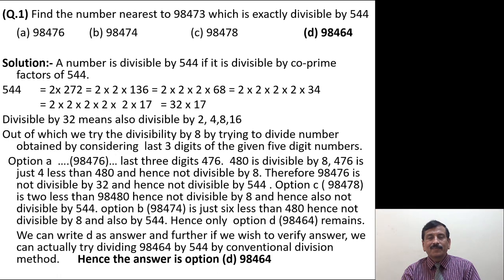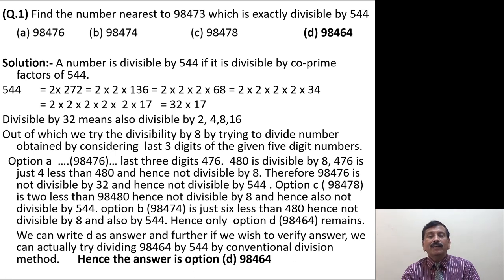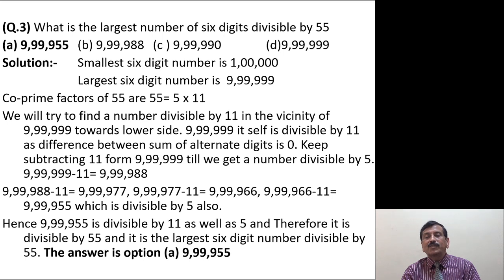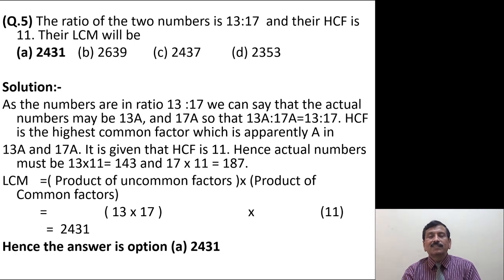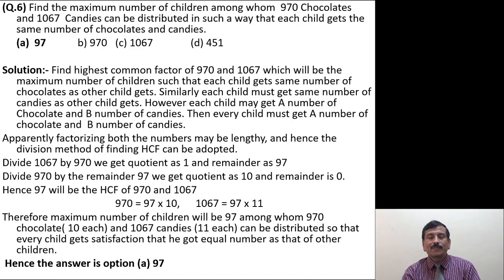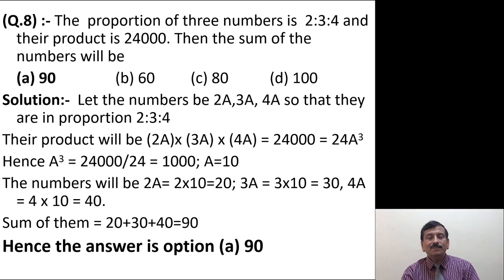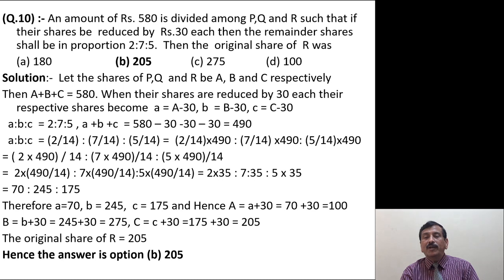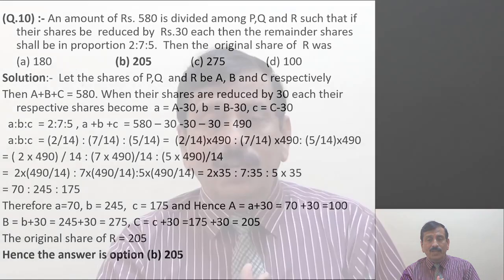Answer key to Quiz 6 Numbers, LCM HCF, Fractions Ratio Proportion, Simultaneous Equations Part II